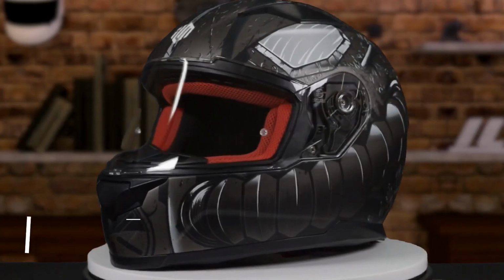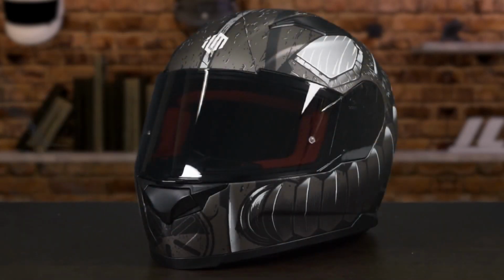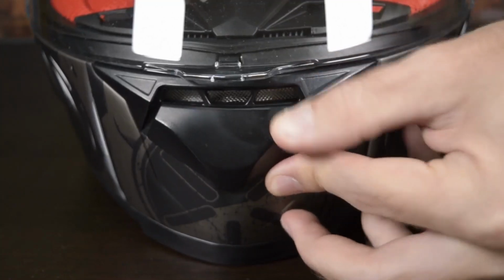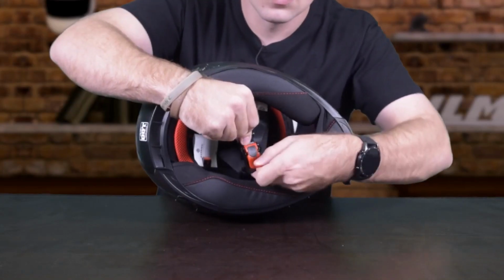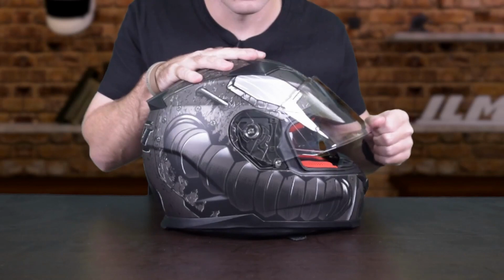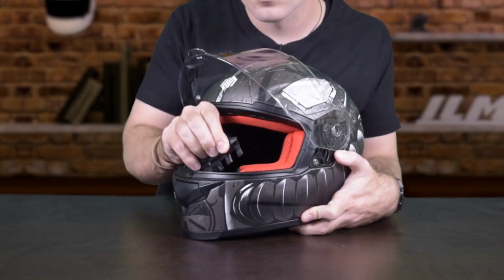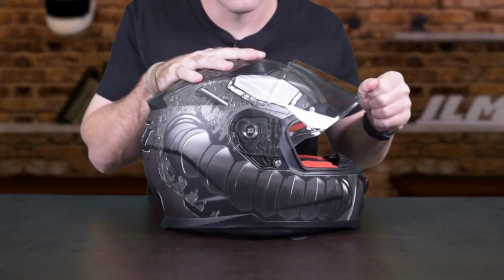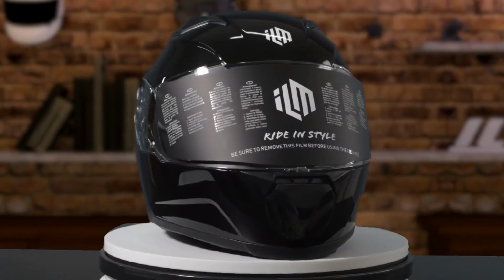Best Motorcycle Helmet For Women - Top 5 Best Women Motorcycle Helmet That Are Safe and Stylish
Top Motorcycle Helmet For Women List Picks Here ►

Finding the best women's motorcycle helmets can take a lot of time. So, in this video, we will narrow down the top 5 women motorcycle helmets on the market this year based on price, quality, performance, and durability.

Here you can find the best women motorcycle helmets and we’ve checked their extra features. All you expect to do is watch the video and see which is the best motorcycle helmet for women.

      leave us a message (mountainbikereviewer at gmail dot com)
      owners.